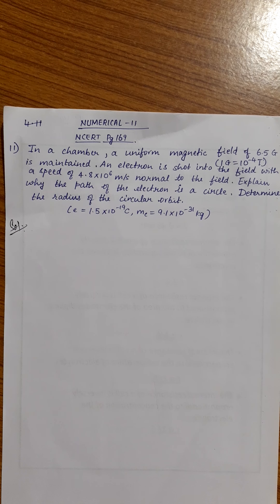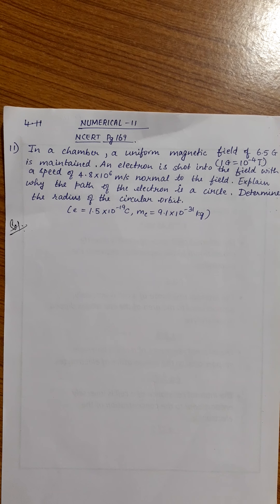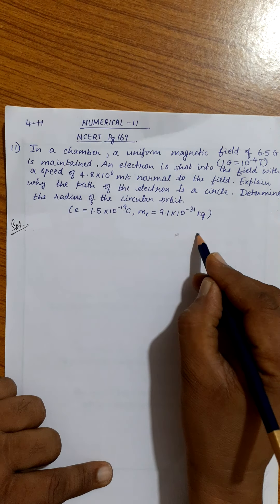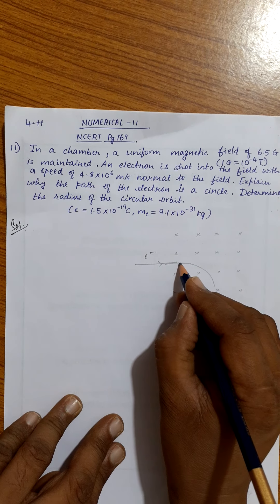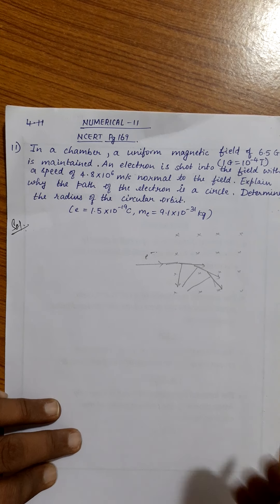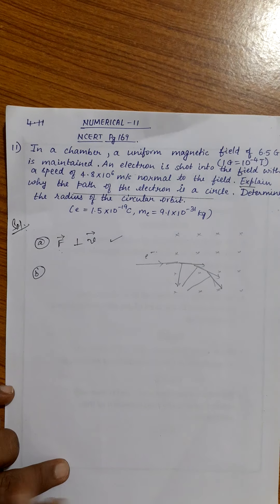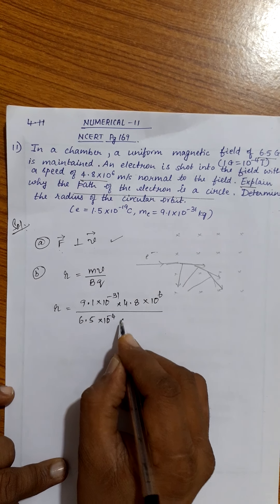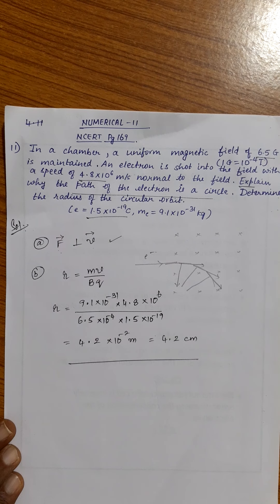MAGNETIC EFFECTS OF CURRENT- NCERT EXERCISE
Numerical - 11